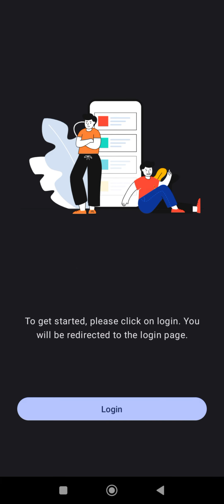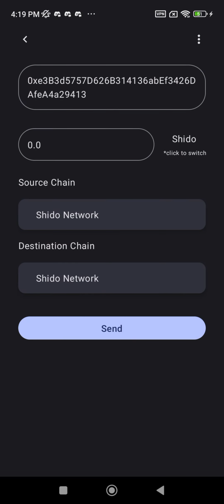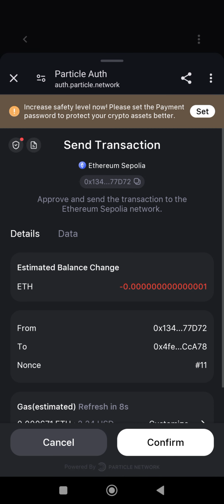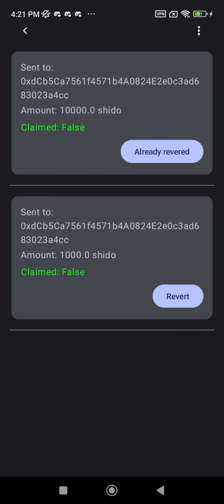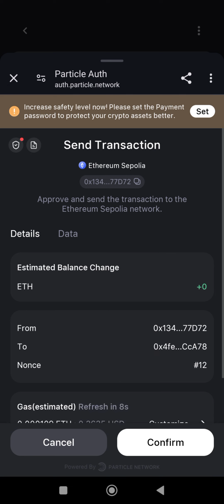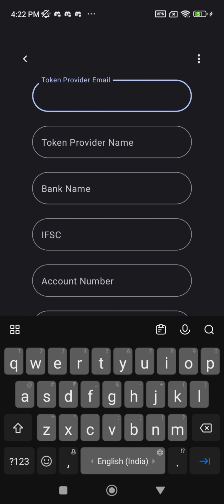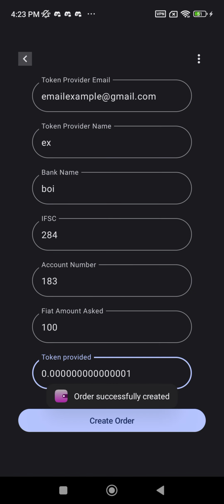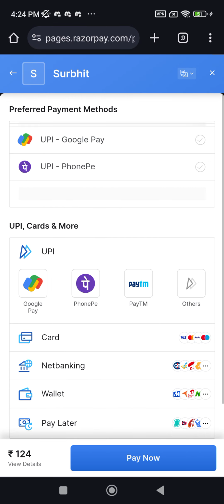Coin Ease (Shido Forge Hackathon)